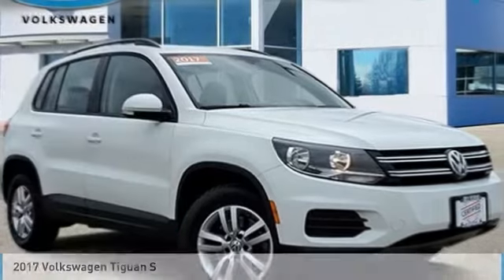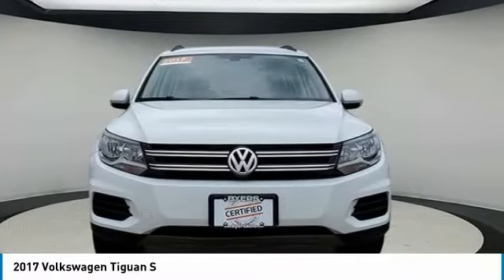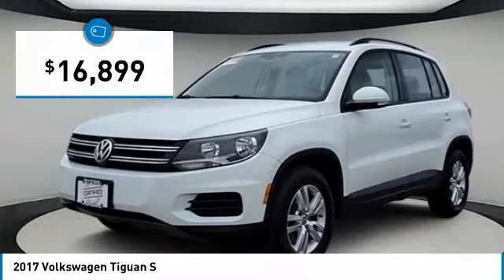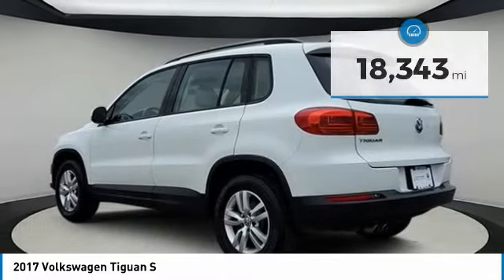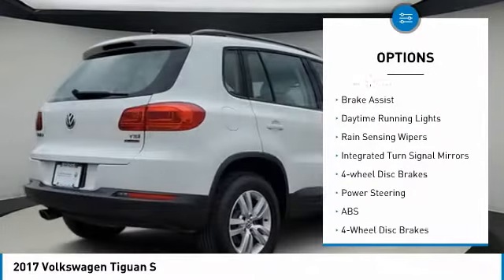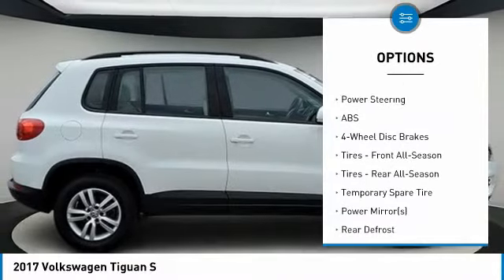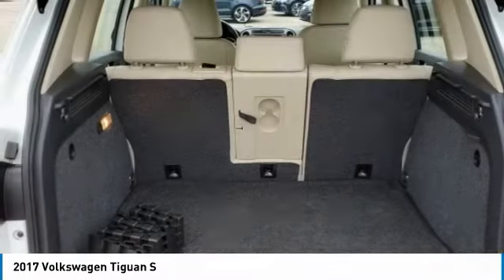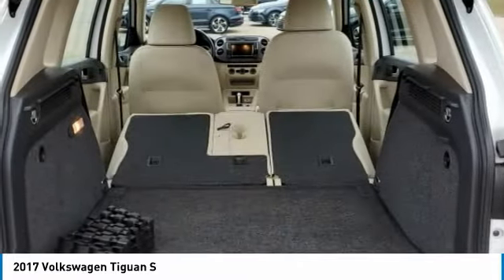2017 Volkswagen Tiguan I201760A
2017 VOLKSWAGEN TIGUAN Columbus, OH
Stock# I201760A

Byers Imports
401 North Hamilton Rd

Recent Arrival! 2017 Pure White Volkswagen Tiguan 2.0T S 4Motion AWD 2.0L TSI DOHC This Volkswagen Tiguan has many features and is well equipped including, CARFAX ONE OWNER, CERTIFIED!, Tiguan 2.0T S 4Motion, AWD, Pure White.

Clean CARFAX. CARFAX One-Owner. Odometer is 13748 miles below market average! **SERVICE AND INSPECTION COMPLETED**

VISIT OUR VIRTUAL SHOWROOM 24/7 @ BYERSIMPORTS.COM. Volkswagen Certified! *DESIRABLE FEATURES:* AWD, Rear Camera, Htd Seats, Bluetooth, SiriusXM.

This all wheel drive Certified Pre Owned 2017 Tiguan S features a *Pure White exterior with a Cornsilk Bge V-tex Ltht Fabric interior* and has only 18,343 miles.

*TECHNOLOGY FEATURES:* This Volkswagen Certified Tiguan for sale includes Keyless Entry, Steering Wheel Audio Controls, Keyless Start, Auxiliary Audio Input, Anti Theft System, HD Radio, MP3 Compatible Radio, AM/FM Stereo, Single-Disc CD Player

*STOCK# I201760A PRICED BELOW MARKET RETAIL VALUE!* Byers Volkswagen has this 2017 Volkswagen Tiguan S ready for sale today.Don't forget Byers Volkswagen WILL BUY OR TRADE FOR YOUR USED CAR, USED TRUCK and/or USED SUV!

Byers Volkswagen serves Columbus, OH. You can also visit us at, 401 N Hamilton Rd Columbus OH, 43213 to check it out in person!

*MECHANICAL FEATURES:* This Volkswagen Tiguan comes Factory equipped with an impressive 4cyl, 2.0l, 200.0hp engine, an 6-speed automatic w/od transmission. Other installed mechanical features include Heated Mirrors, Turbocharged Engine, Power Windows, Power Locks, Traction Control, Power Mirrors, Tire Pressure Monitoring System, Disc Brakes, Cruise Control, Intermittent Wipers, Power Steering, Variable Speed Intermittent Wipers, Spare Tire (Small Size), Trip Computer

*INTERIOR OPTIONS:* Premium Synthetic Seats, Leather Wrapped Steering Wheel, Adjustable Lumbar Seat(s), Cargo Shade, Power Drivers Seat, Pass-Through Rear Seat, Driver Illuminated Vanity Mirror, Bucket Seats, Adjustable Steering Wheel, Air Conditioning, Passenger Illuminated Visor Mirror, Vanity Mirrors, Rear Window Defroster, Bench Seat

*Volkswagen Certified Pre-Owned:* With this 2017 Volkswagen Certified Tiguan S, you have far more than just a used vehicle. You have confidence, pride and a vehicle that you can trust. You're Volkswagen Certified Tiguan can be counted on to go the distance with higher resale value.This CPO vehicle has passed a stringent certification process in order to qualify as Volkswagen Certified. Volkswagen Certified Pre-Owned vehicles are put through a comprehensive 100+ Point Inspection. Should a car not perform according to strict VW standards, we won't certify it until we can correct the issues using Genuine Volkswagen Parts, of course.